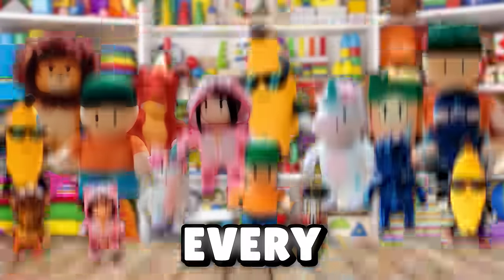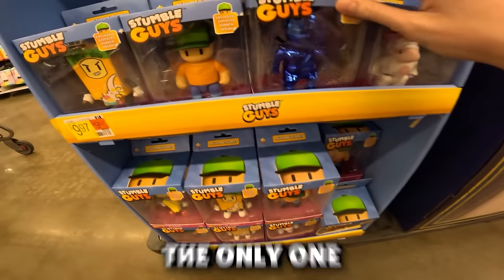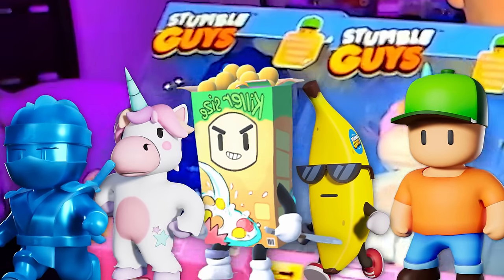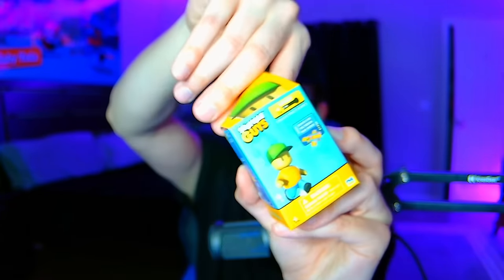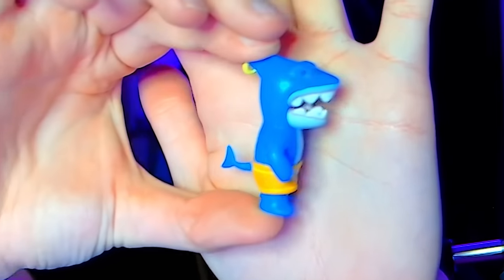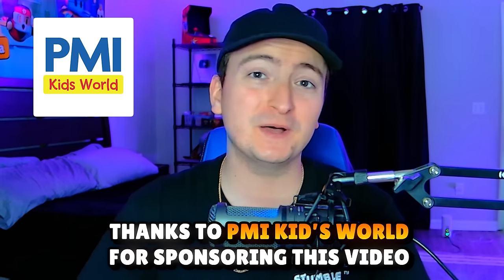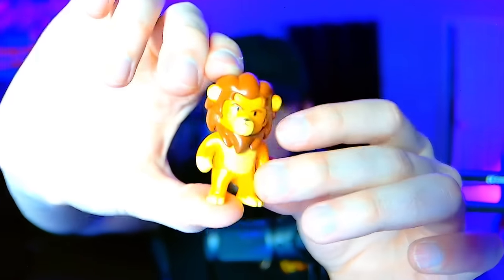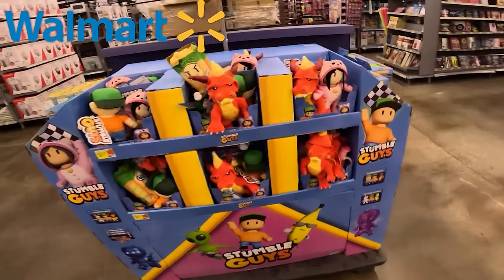STUMBLE GUYS TOYS AT WALMART!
Click the link above or run to the nearest Walmart and grab yours! 🏃‍♂️

In today's video I vlog my trip to Walmart to check out the brand new collaboration between @StumbleGuys and @PMI_Toys! There are so many NEW Toys like: Action Figures, Plushies and SPECIAL MYSTERY Blind Boxes!